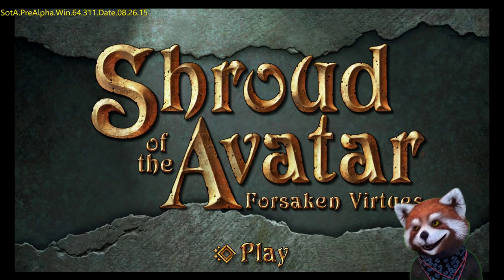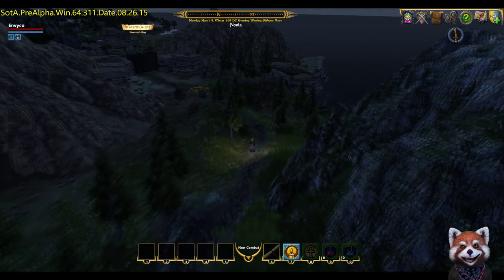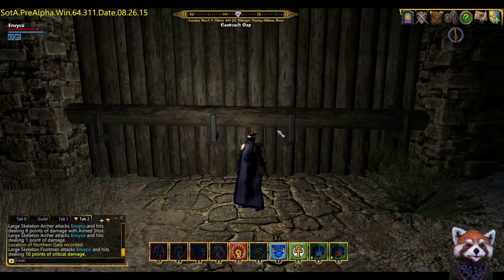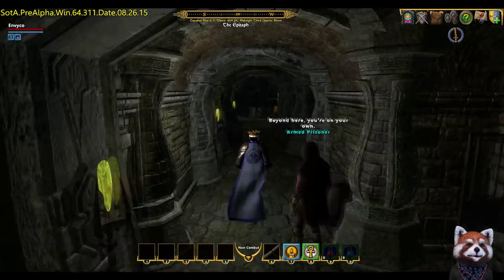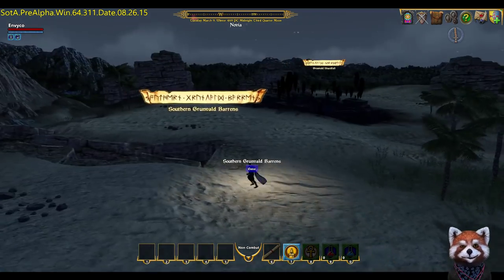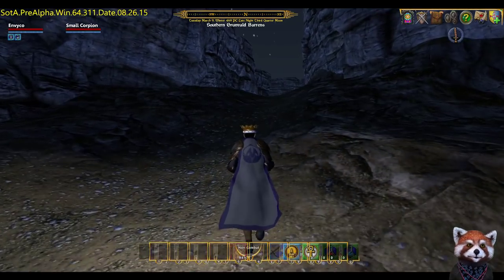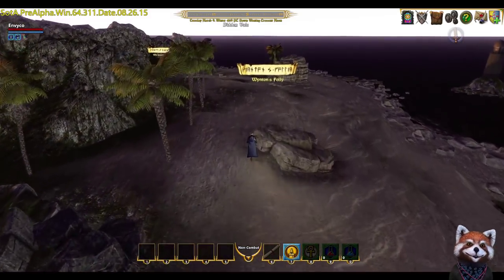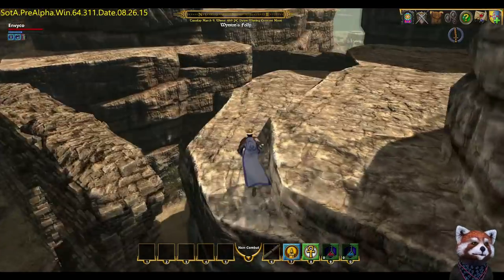Tour Guide R21 - Highwayman Hat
Get your Highwayman Hat!